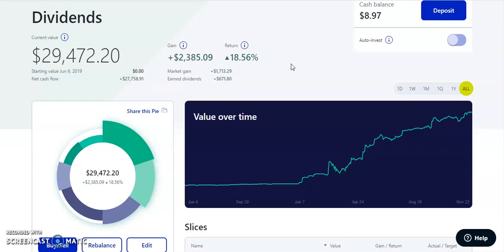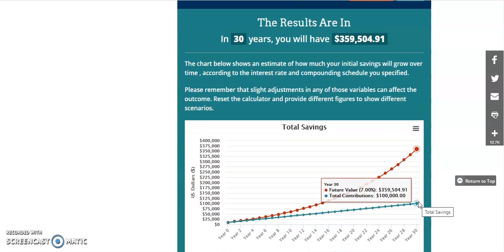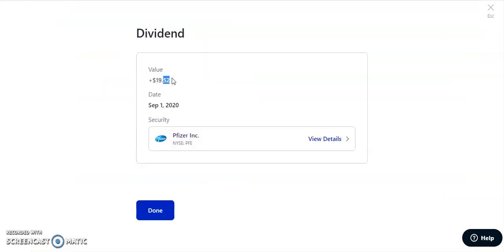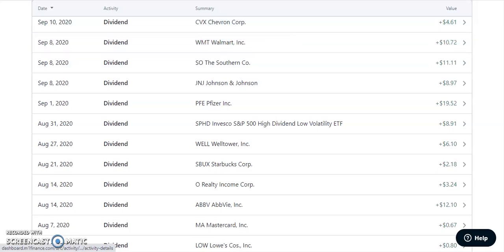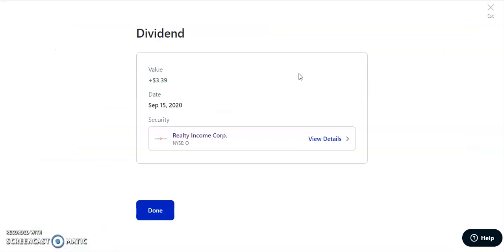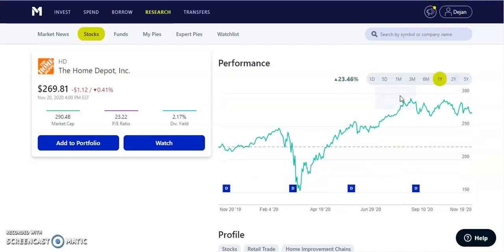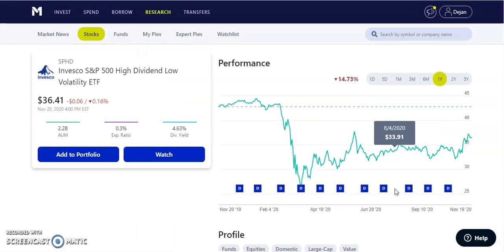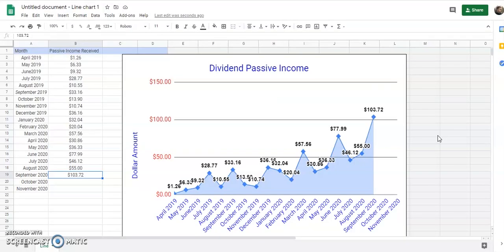$29,472 Dividend Portfolio Monthly Payouts| The Power Of Dividend Investing | M1 Finance (Ep. 3)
Dividend Investing and the power of dividend investing !. I give you an update on my $29,472 Long Term Dividend Stock Portfolio. As of November, it has a value of $29,472  invested into Dividend stocks on M1 finance . I show all my new buys, breakdown my dividend stocks by sector of the economy, show my estimated dividend income over the next year, and my dividends received thus far.My Dividend Portfolio currently produces over $1000 in dividends per year passive income , FIRE life.My dividend stock portfolio drip, compounding interest returns.  What else would you like to see in my monthly update? we finally break the 100$ a month dividend passive income.

Sign up for Webull Get 2 FREE Stocks Valued up to $1400

Dividend Growth Investing provides the ability to create cash flow, without selling your position in a stock. This type of investing has a strong compounding effect when dividends are being reinvested back into your holdings. Over time, Dividend Investing can be your pathway to financial freedom! snowball effect, the power of dividend reinvesting, the snowball effect dividend investing.